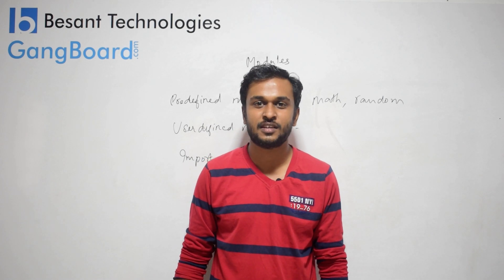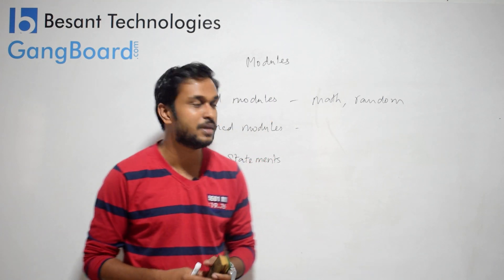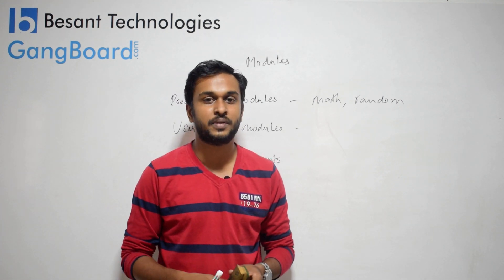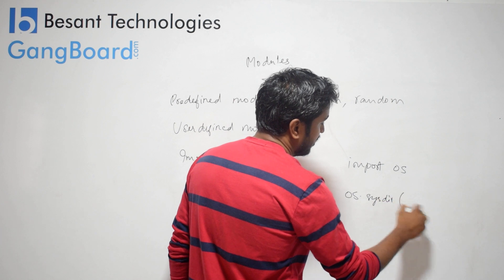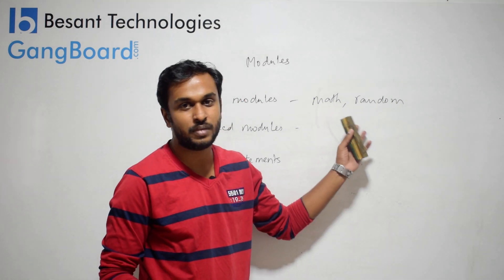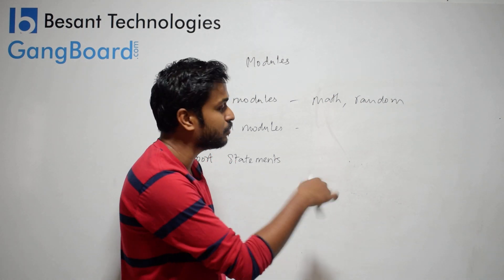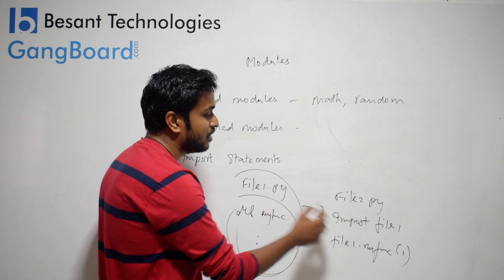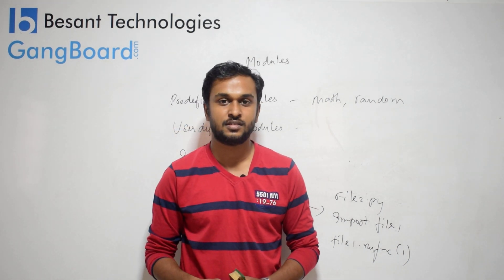Python Modules in Tamil | Python Tutorial For Beginners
Python Tutorial For Beginners video on Python Modules in Tamil will help you understand the basics of Python Tutorial For Beginners Python Modules in Tamil and you will also be Easily able to Understand to be Create Python Tutorial For Beginners video.